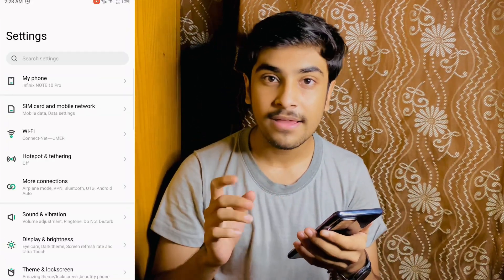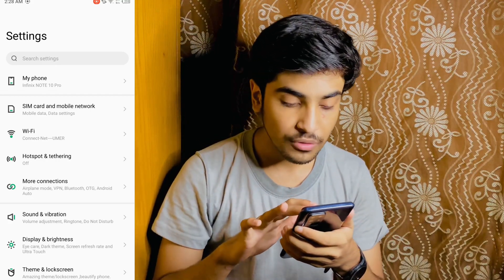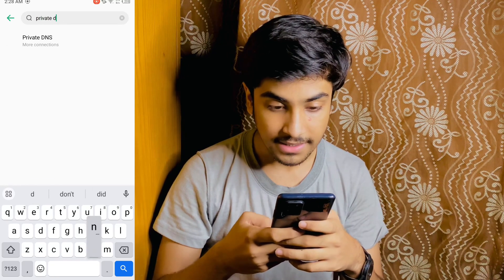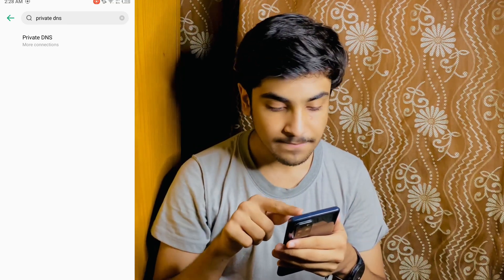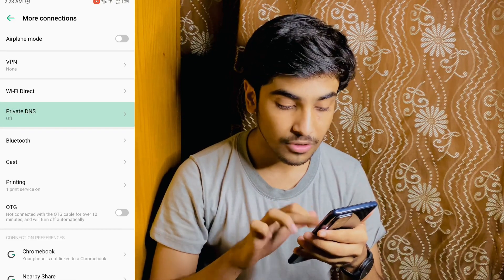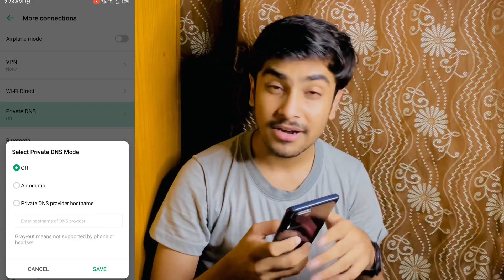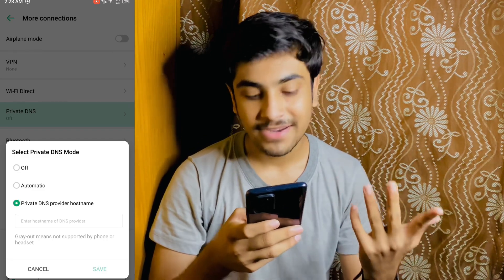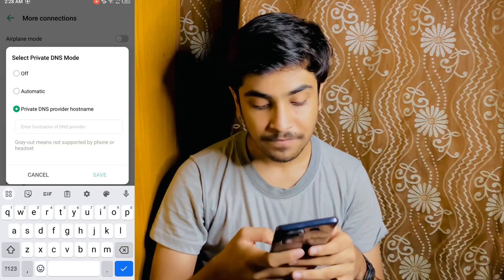How to block ads on android phone | 100% working trick | Remove ads from phone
Hello everyone,in this video I am going to tell you How to block ads on Android mobile phone. With this trick you can get rid of irritating advertisements on your phone in websites or apps. You can remove ads on your mobile with this trick so easily.